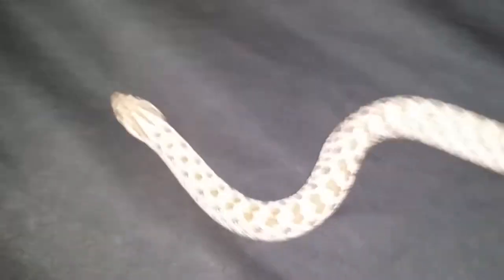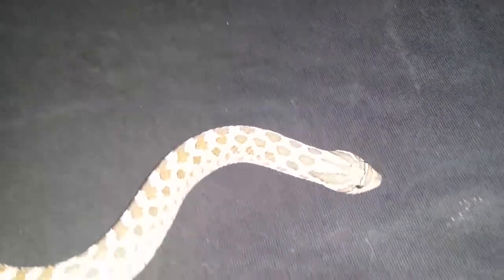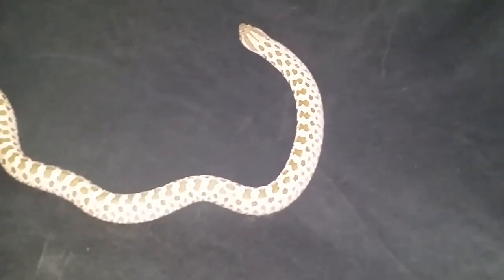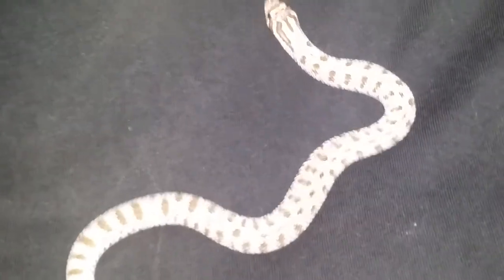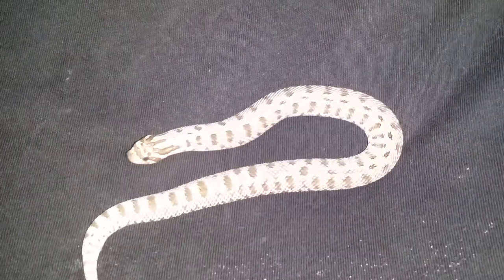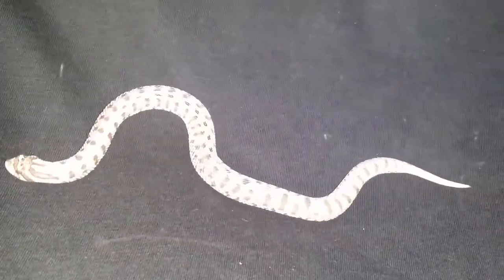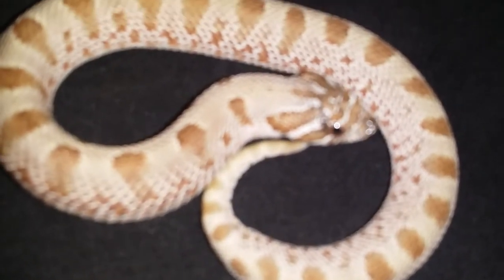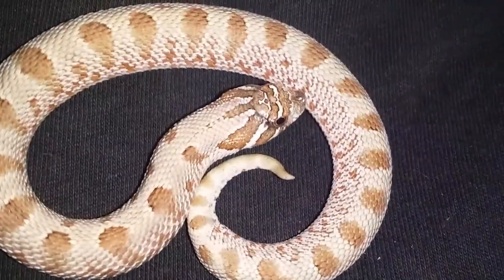some of my hognose snakes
Just a quick look at some hognose snakes